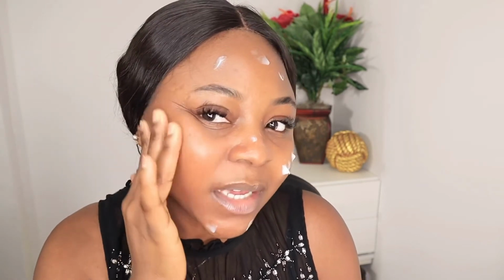Retinoid Retinol Tretinion Retin-A for Beginners all you need know before you start using it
All you need to begin your retinoid journey
If you haven't already experienced the success of Retin-A (tretinoin) for healthy, glowing, clear skin, then what are you waiting for!

 Anyone who has ever used tretinoin knows the feeling of satisfaction as dead skin cells sloth away and shiny, bright skin beneath is revealed. Tretinoin is famous for its ability to fade hyperpigmentation, decrease the appearance of wrinkles, help tighten and plump up skin by stimulating collagen production results from this medication.

Before using tretinoin:
Plan to avoid unnecessary or prolonged exposure to sunlight or ultraviolet light (tanning beds and sunlamps) and to wear protective clothing, sunglasses, and sunscreen. Tretinoin may make your skin sensitive to sunlight or ultraviolet light.

DO NOT USE IF PREGNANT OR NURSING

Connect on Instagram for daily skincare content.

MY FAVORITE SUNSCREEN:
DRMTLGY SPF 46